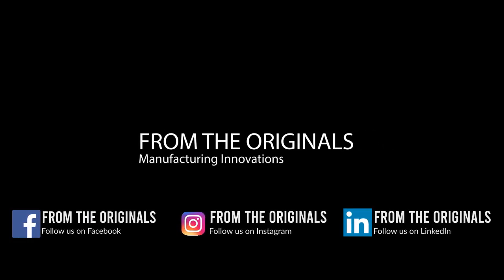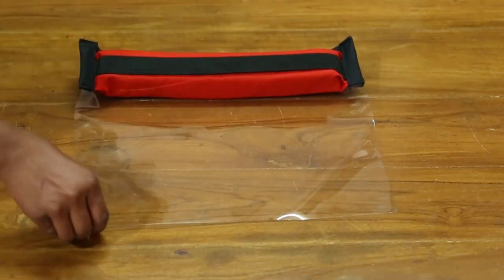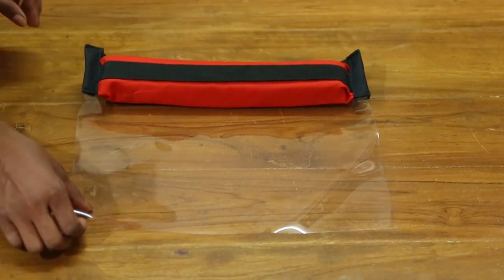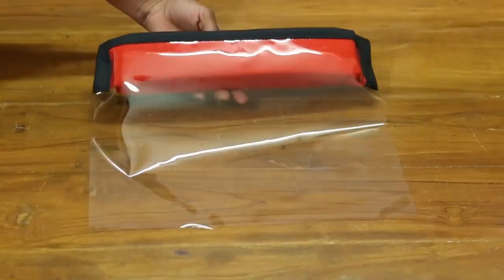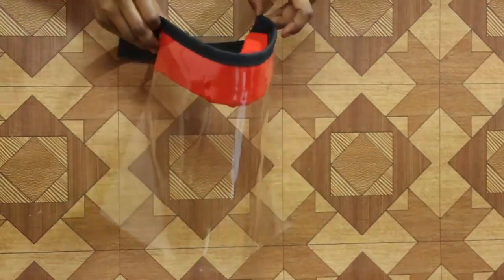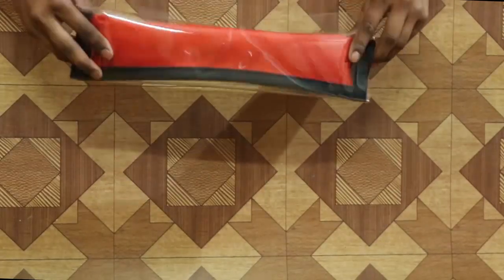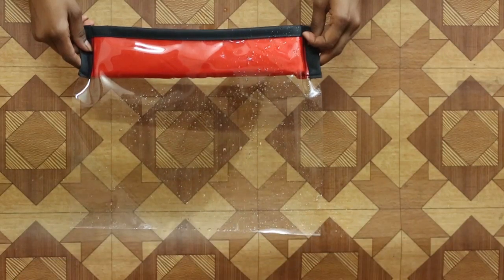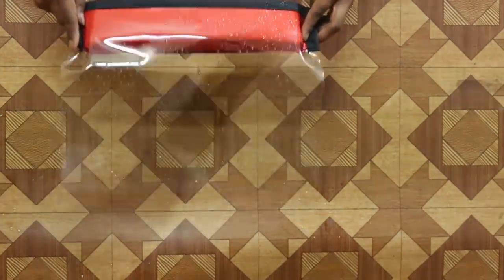SAFAQI® Face Shield For Front liners| Features Explained | Water Splash Test | Pandemic 2020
SAFAQI® Face Shields are designed to keep wearers face protected from harmful chemicals, covid-19 viruses and other chemical splash. The use of a face shield restricts the person from touching the face, reducing contamination and chances of getting infection.

JOIN US AND DONATE THESE FACE SHIELDS TO FRONT LINE STAFF